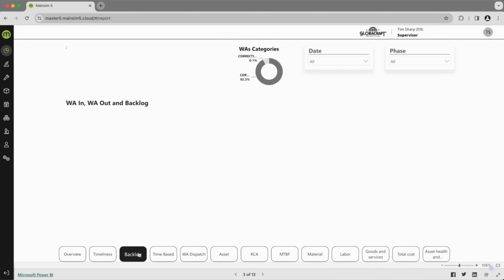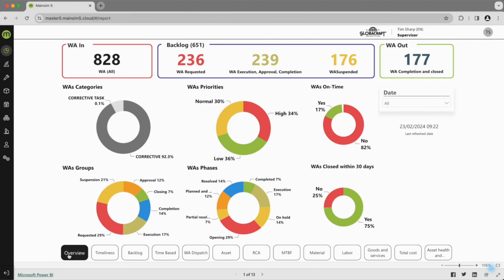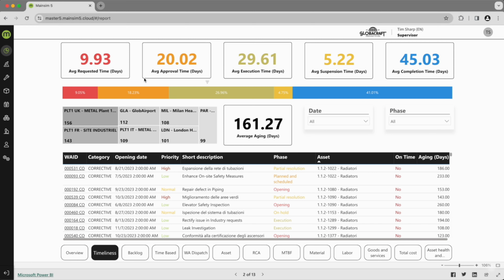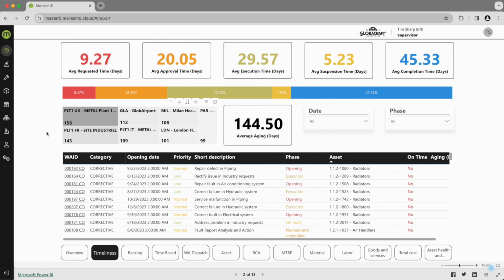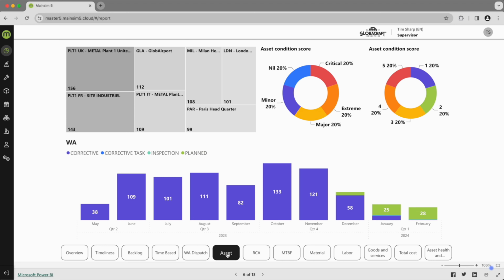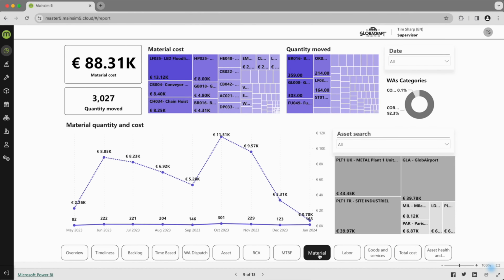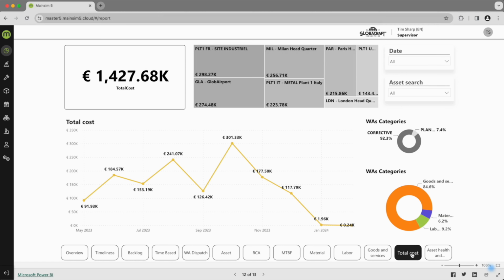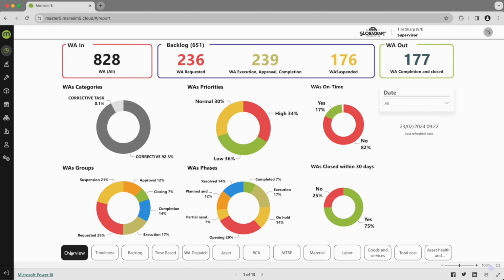04. Report & Analytics | mainsim CMMS | English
Turn your data into actions!
The mainsim Advanced Dashboard module we present here is the analytical platform par excellence, a vital hub for management strategy and business process optimization. This powerful tool transforms data into operational insights, providing a comprehensive overview of performance through indicators, reports, and in-depth analysis.

Discover more in the other videos of Mainsim 5 or request a demo: